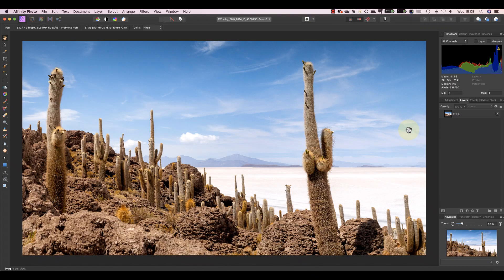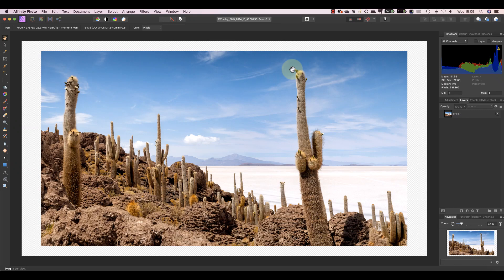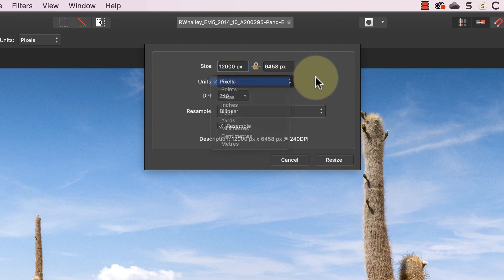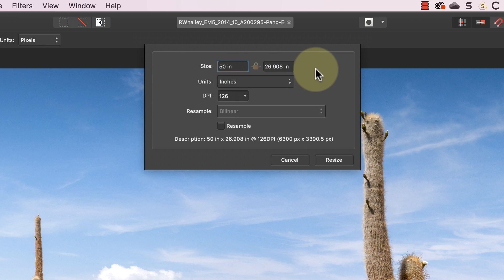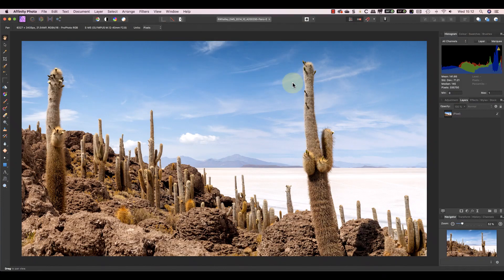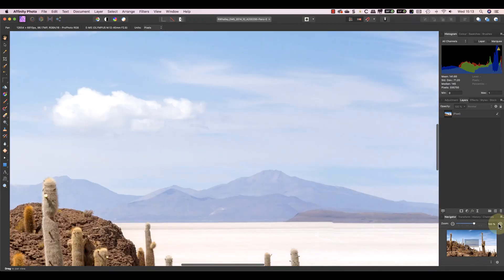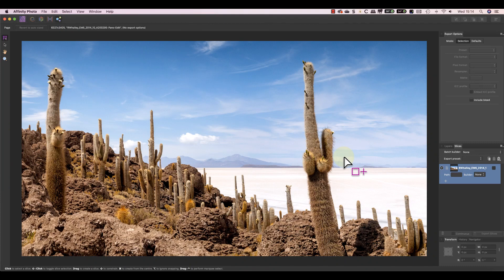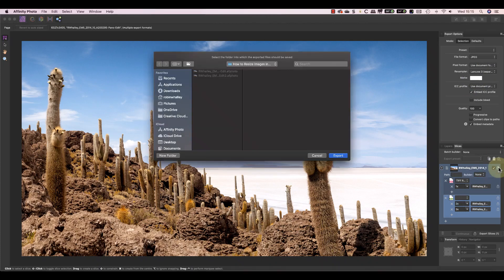Five Ways to Resize Images in Affinity Photo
In this video, I explain five ways to resize an image using Affinity Photo. Each method has its strengths and weaknesses, which are presented.  The video also explains the different controls in each method.